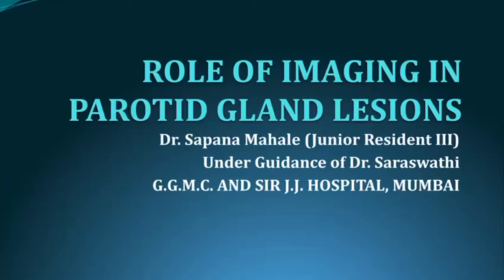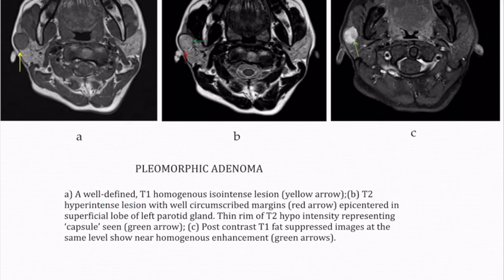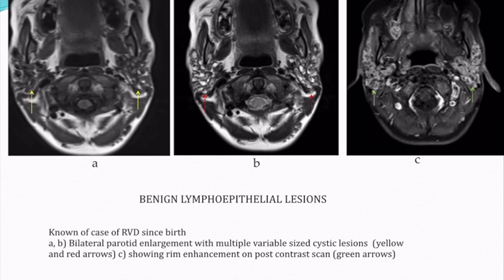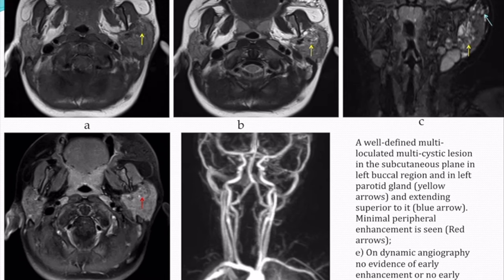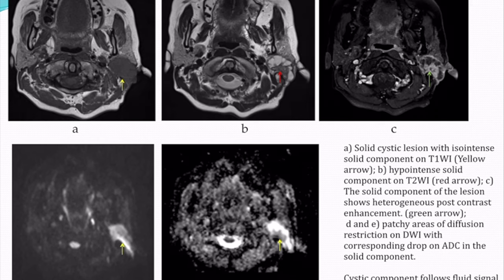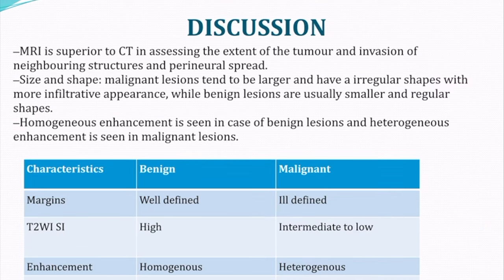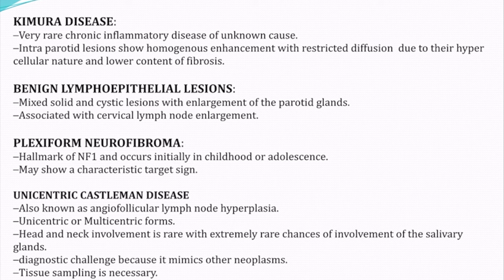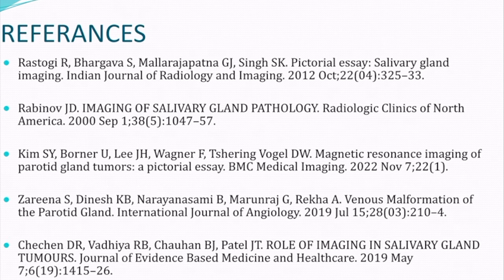Sapana Mahale | MRI in parotid lesions